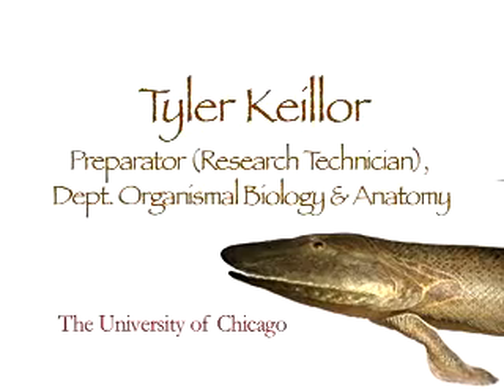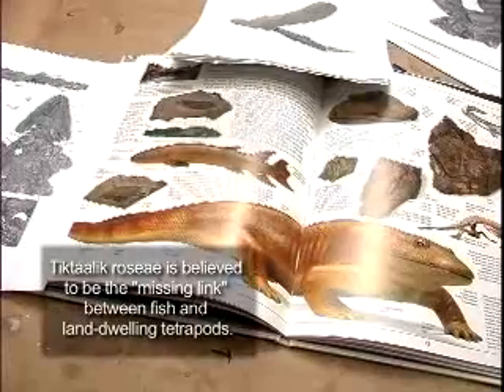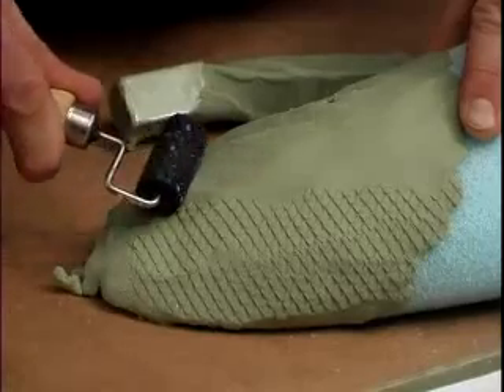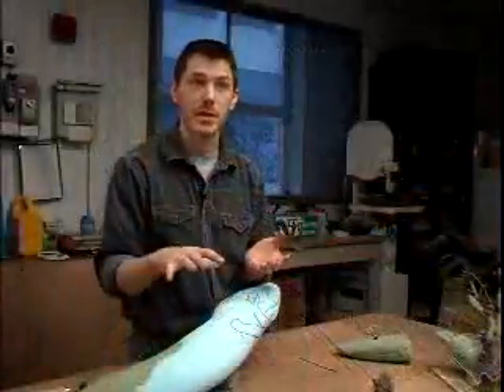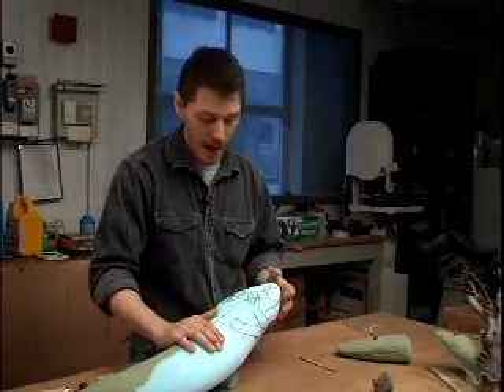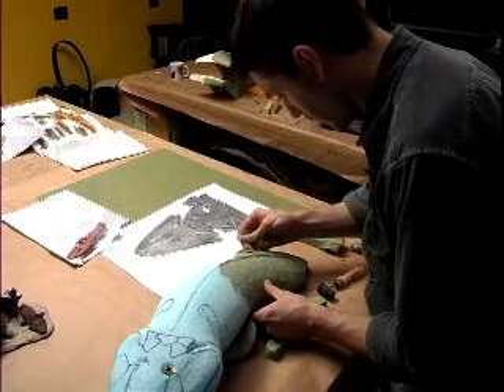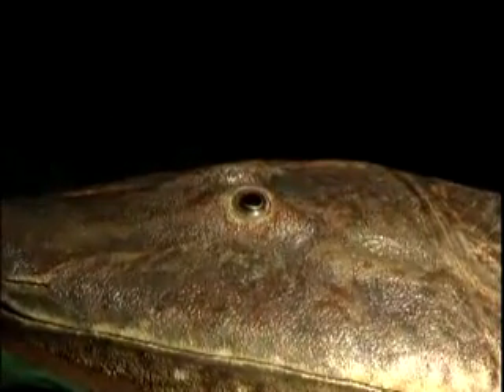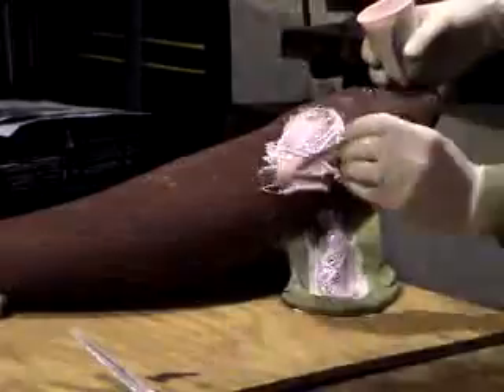Building Tiktaalik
University of Chicago fossil preparator, Tyler Keillor, discusses the iterative process of creating the model for Tiktaalik, the fossil discovery by paleontologist Neil Shubin that fills in the evolutionary gap between fish and land animals.